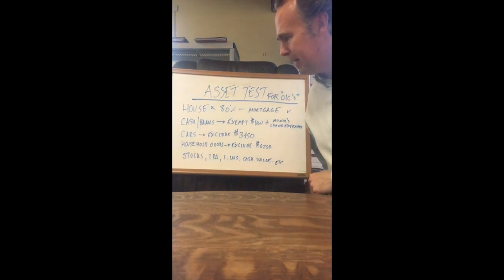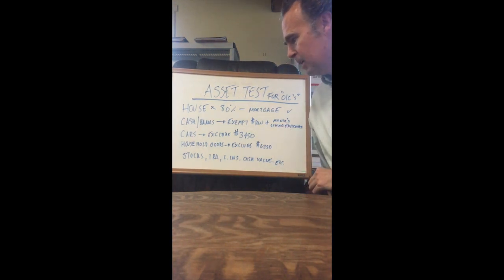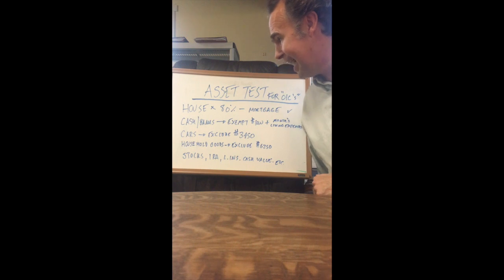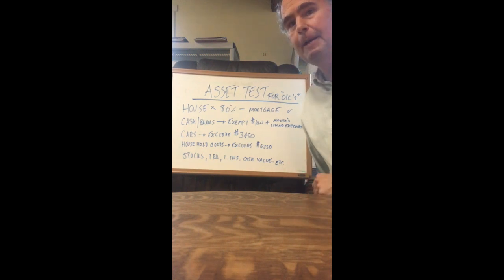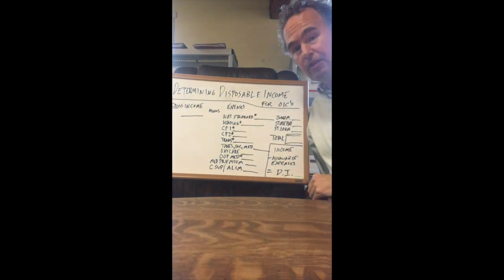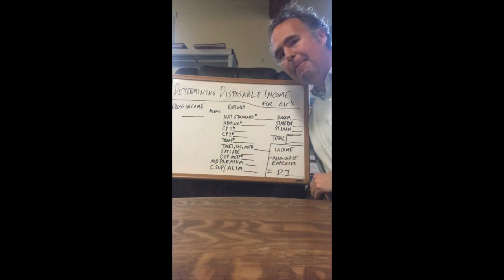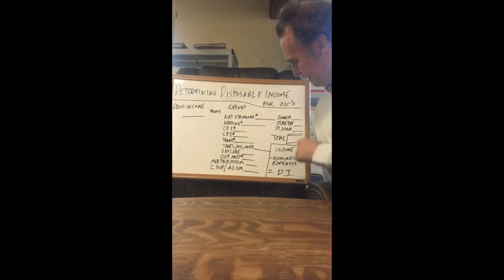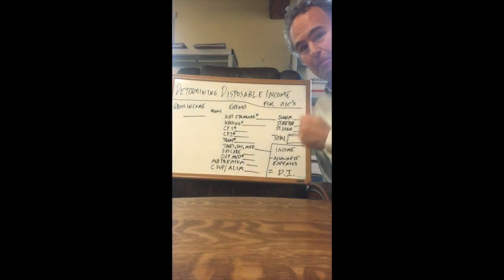IRS - Offer in Compromise - Eight Examples using 2019 Rule Changes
Eight real world examples show who qualifies for an OIC on their back taxes and who does not.  Do you qualify for an OIC? The key question to answer is "Can you pay the IRS back before your debts expire?"